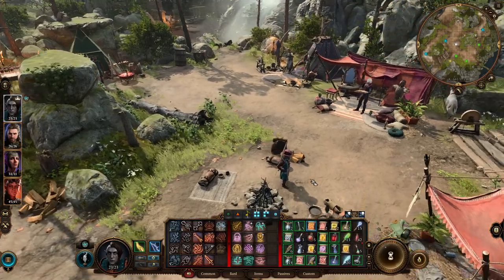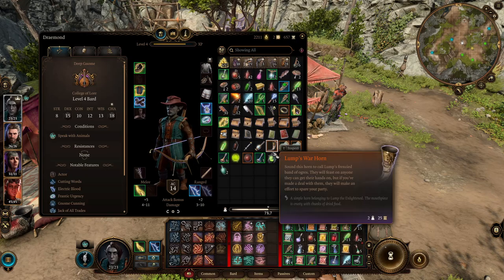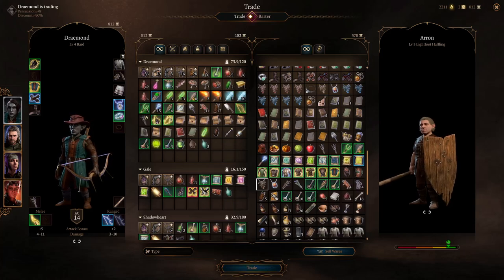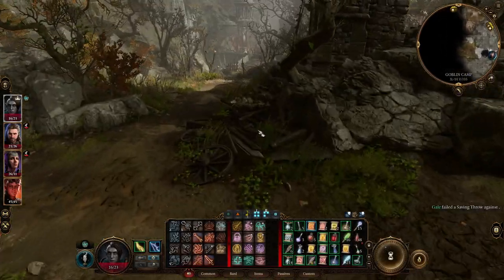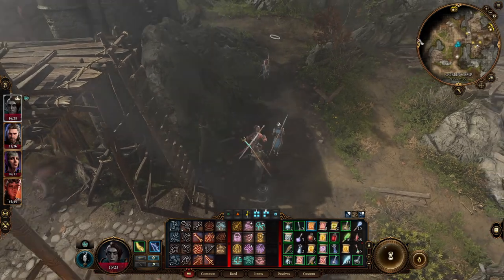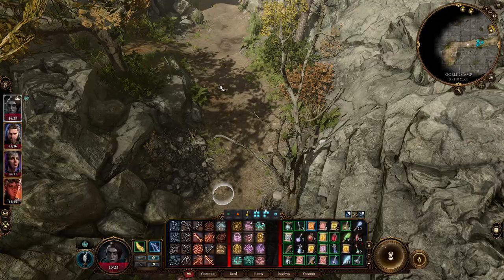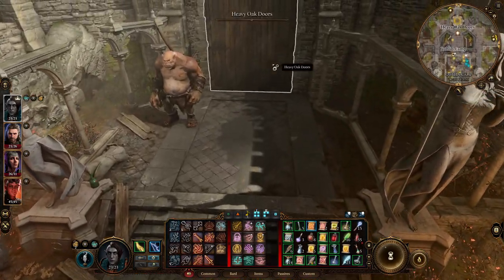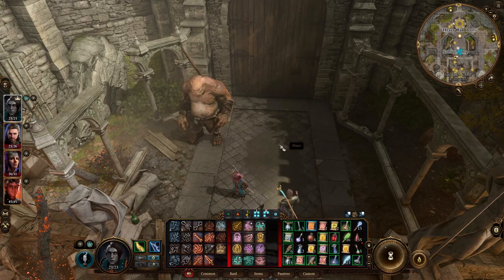Baldur's Gate 3 - Episode 16 - Into the Goblin Camp - Custom Difficulty Tactician